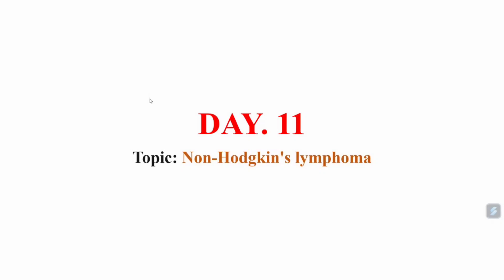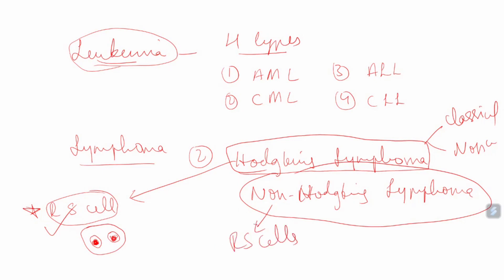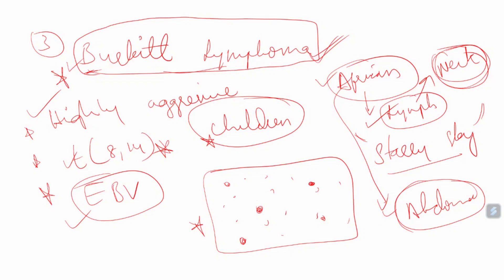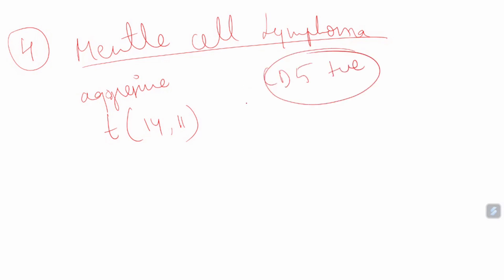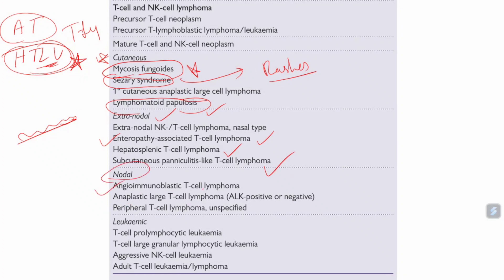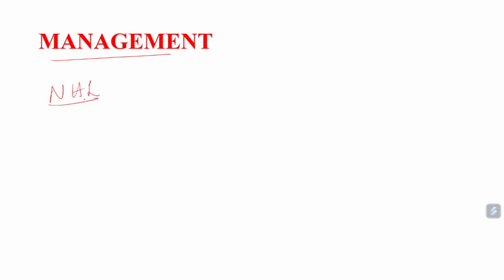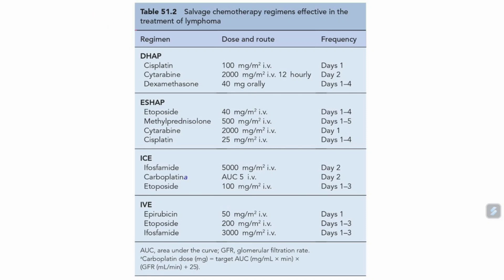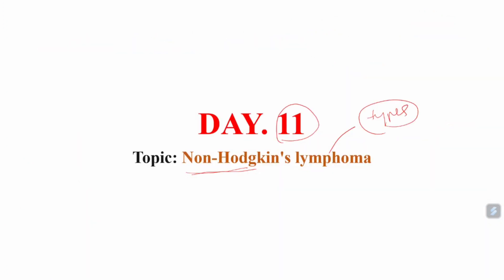Day 11 | Non Hodgkin's Lymphoma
NHL Non_Hodgkins_Lymphoma is a group of malignant diseases arising from lymphocytes and their precursors. the spectrum of NHL ranges from indolent low-grade lymphomas that are incurable, yet compatible with a number of years of survival, to aggressive high-grade lymphomas that, left untreated, are rapidly fatal, but which modern treatment can cure in a significant proportion of patients.
NHL is increasing in frequency, and, in the uS, this increase has been 3–4% per annum since early 1970s, with a current incidence of 715 per 100 000. the pathogenesis of the majority of NHL is unknown, but identif ied aetiological factors include the following: • longevity • prolonged immunosuppression, e.g. congenital immunodeficiencies, HIV-associated NHL, and post-transplant lymphoproliferative disease (ptLD) • eBV infection in BL, HIV, and ptLD (immunosuppression-related), and human t-cell lymphocytotrophic virus (HtLV-1) infection in adult t-cell leukaemia/lymphoma (AtLL) • Helicobacter infection in gastric lymphoma and coeliac disease in small bowel lymphoma • Chlamydia infections in ocular marginal zone lymphomas • hepatitis C in some marginal zone lymphomas • regular use of pre-1980 hair dyes.